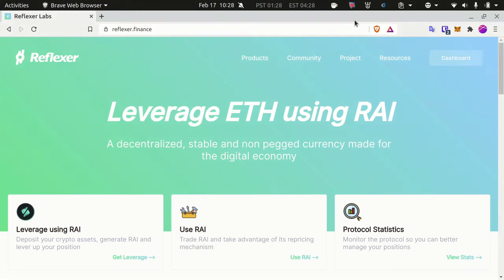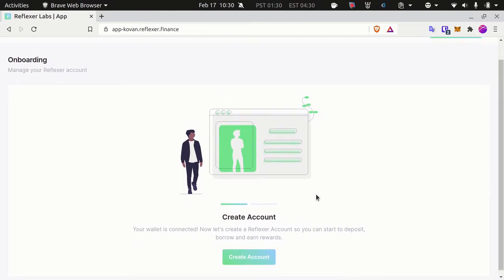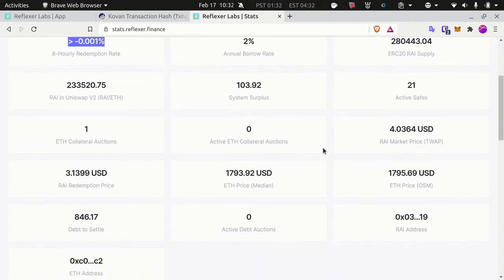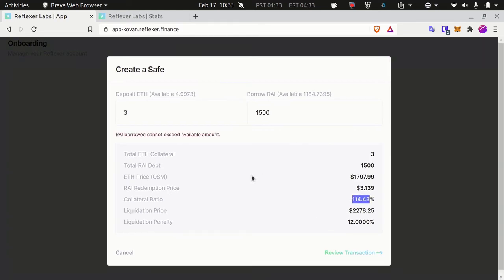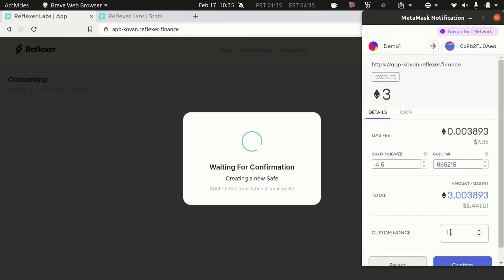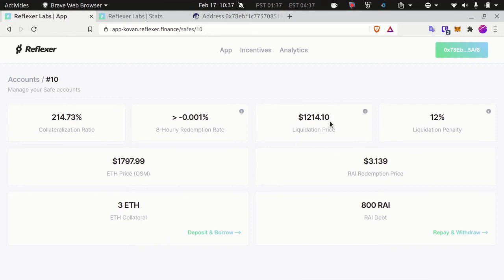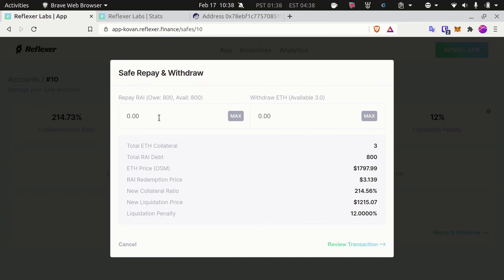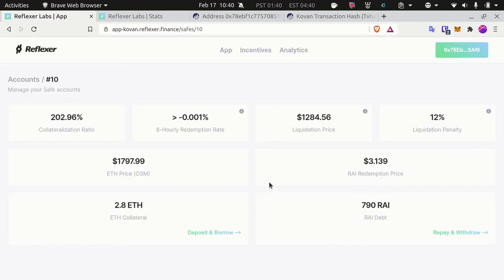Tutorial: Minting RAI Using the Reflexer App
Reflexer Labs are the creators of RAI: a dampened version of ETH meant to be used as collateral in other DeFi protocols. RAI is part of a new asset class called “reflex indexes” which are meant to dampen the volatility of their underlying collateral.

This community call is meant to go over recent milestones, future plans, Reflexer's challenges and also open up the discussion to the community.

If you want to learn more about Reflexer, check out the resources below: